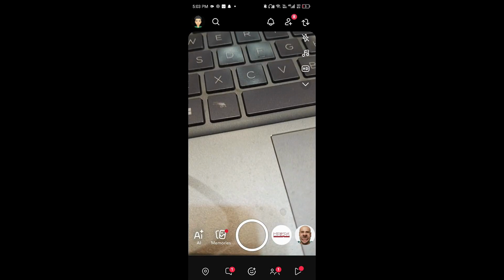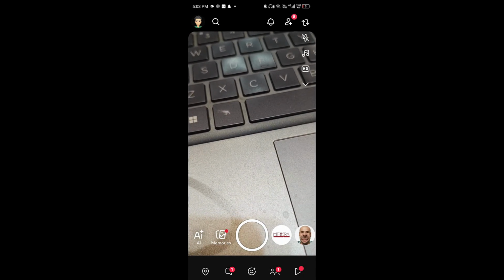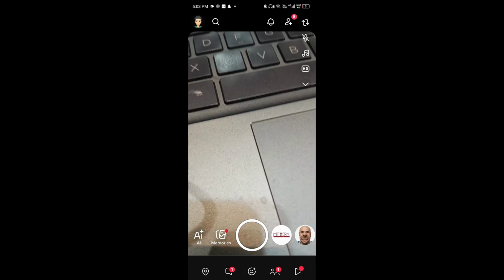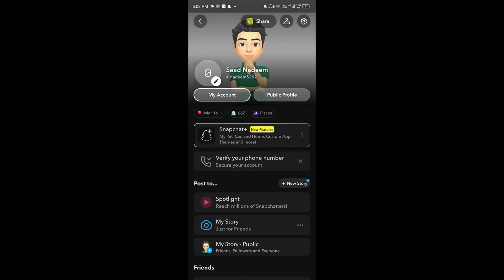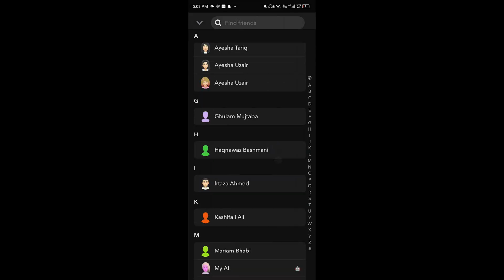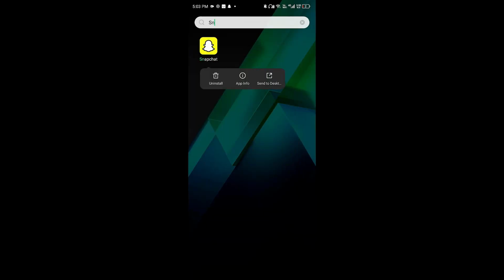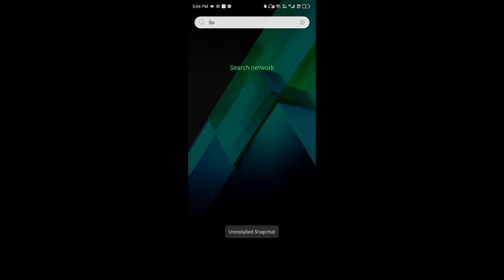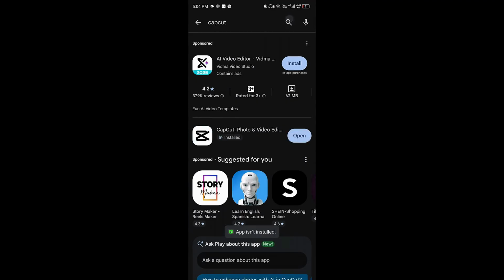How To Delete Multiple Snapchat Friends at Once (Step by Step Guide)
Learn how to delete multiple Snapchat friends at once on Android and iPhone.

If you want to clean your friends list quickly, this guide helps remove unwanted Snapchat friends easily.

Common issues:
– Too many Snapchat friends
– Cannot bulk remove friends
– Old contacts still added
– Snapchat account cleanup
– Friend management confusion

Works on Android phones and iPhone.

You will learn:
– Remove Snapchat friends quickly
– Clean friends list
– Manage Snapchat contacts
– Improve account privacy

▶ Login Without Verification Code
▶ Recover Snapchat Account
▶ Manage Social Media Privacy